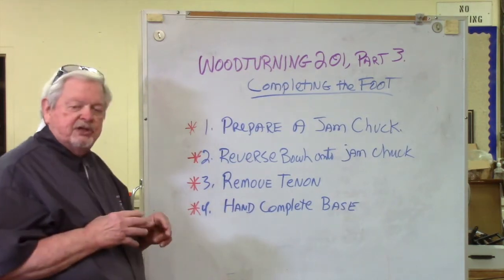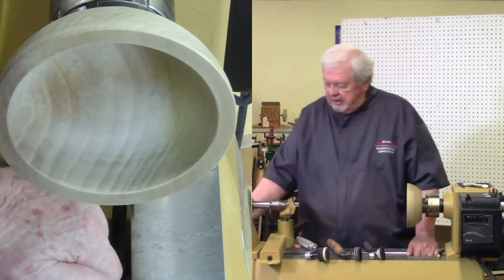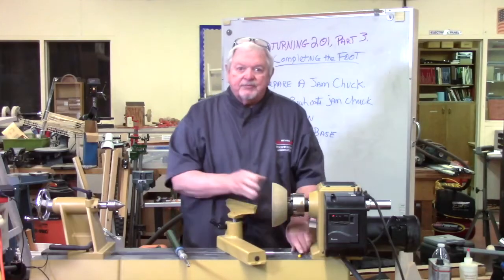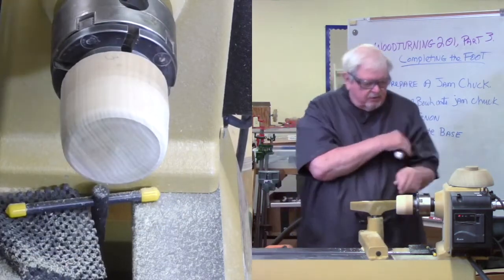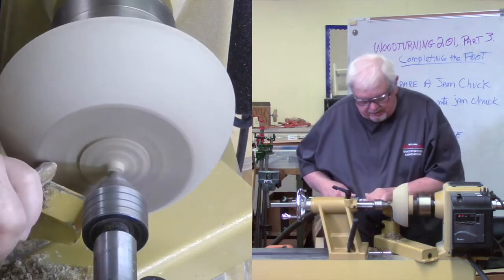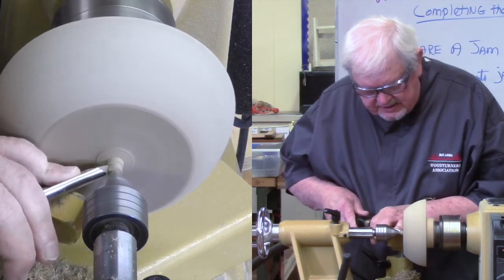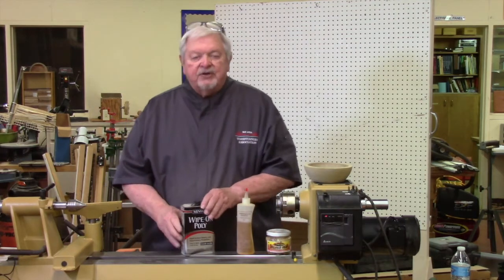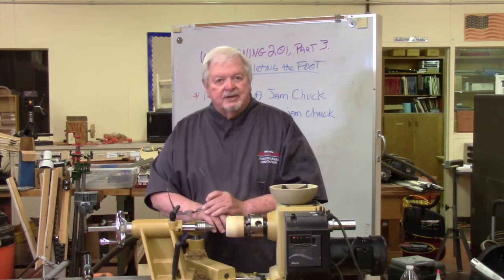Woodturning 201, Part 3 completing the bottom by removing the tenon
In the third part of this series, I make a jam chuck and remove the tenon.
While sanding and pinishing are NOT part of this class I make a few simple suggestions here also.